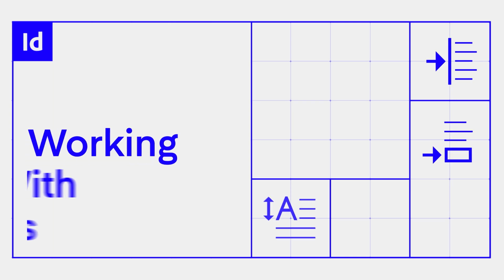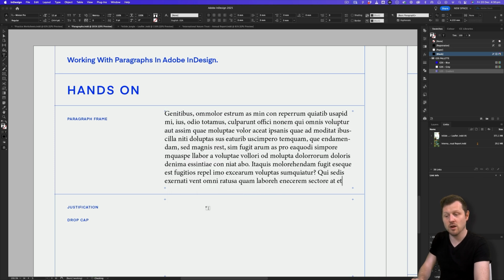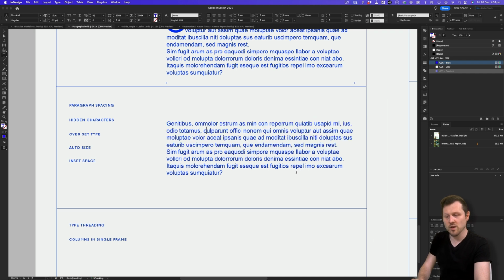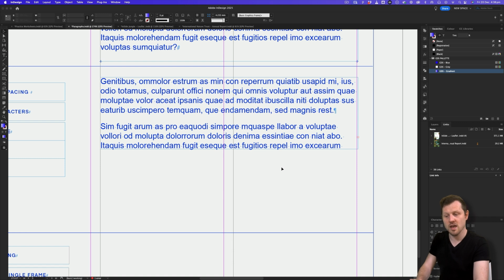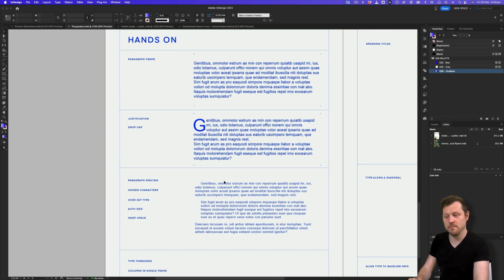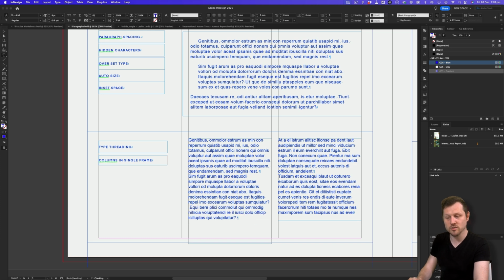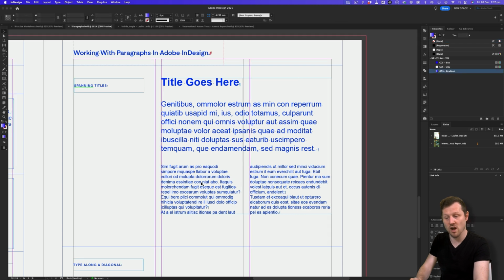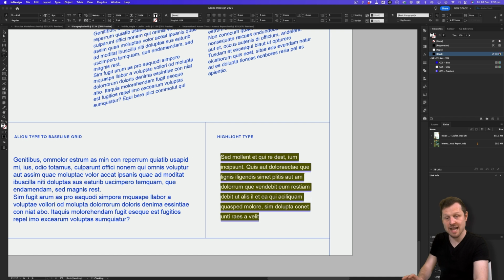How to Work with Paragraphs in InDesign for PRO Layouts! | Design Tutorial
One of the most essential skills to master in Adobe InDesign is working with paragraphs.

InDesign is built to make your text look incredible, and paragraphs are where the real magic happens to bring your content to life to guide your readers through your design.

In this video, we're diving into the powerful tools InDesign offers for managing and formatting paragraphs.

We’ll be exploring everything from alignment and spacing to advanced text styles to give your layout a professional edge.

We’re about to dive into a collection of tips that will take your design skills to the next level.

So get comfortable and let’s jump into Indesign and check it out

TOPICS COVERED:

00:00:00 Introduction
00:00:40 Paragraph Overview
00:01:24 Open Worksheet
00:02:42 Paragraph Panels In Adobe InDesign
00:03:07 Text Frame In Adobe InDesign
00:03:45 Fill With Placeholder Type In Adobe InDesign
00:04:13 Hyphenation  In Adobe InDesign
00:06:04 Paragraph Alignment  In Adobe InDesign
00:06:48 Duplicate Paragraph Frame In Adobe InDesign
00:07:09 Justifying Paragraph type In Adobe InDesign
00:07:33 Drop Cap In Adobe InDesign
00:08:20 Paragraph Spacing In Adobe InDesign
00:09:46 Show Hidden Characters In Adobe InDesign
00:10:54 Hard Return & Line Breaks In Adobe InDesign
00:12:06 Overset Type In Adobe InDesign
00:12:44 Auto Size text Frame In Adobe InDesign
00:14:01 Space Around Text in a Frame In Adobe InDesign
00:14:57 Indentation In Adobe InDesign
00:15:45 Paragraph Tracking In Adobe InDesign
00:16:04 Paragraph Leading In Adobe InDesign
00:16:39 Paragraph Threading Text In Adobe InDesign
00:20:03 Insert Column Break In Adobe InDesign
00:21:12 Multiple Columns In One Frame In Adobe InDesign
00:22:09 Balance Paragraph Text In Columns In a Frame In Adobe InDesign
00:22:43 Spanning Paragraph Text Across Multiple Columns In Adobe InDesign
00:25:40 Diagonal Paragraphs In Adobe InDesign
00:26:57 Align Paragraph Text To Baseline Grid In Adobe InDesign
00:28:24 Highlight Text Effect In Adobe InDesign